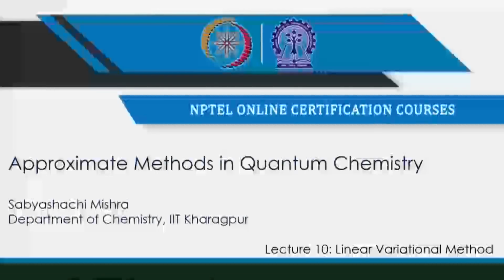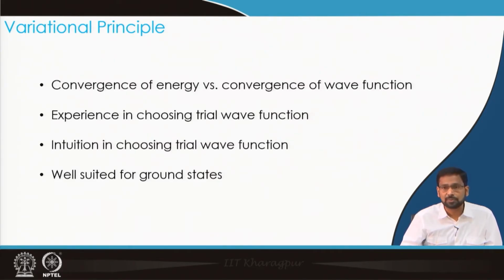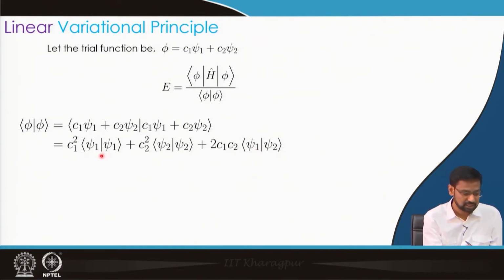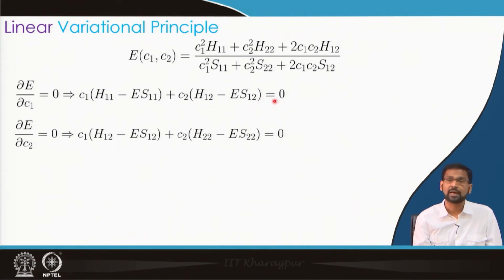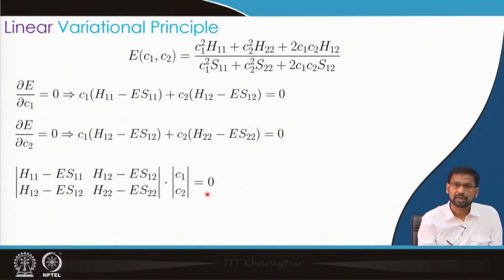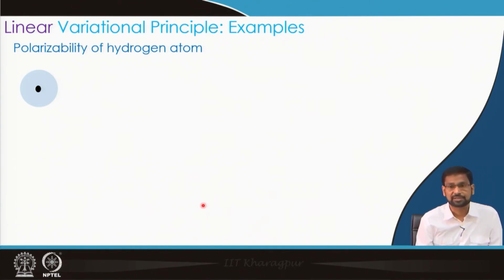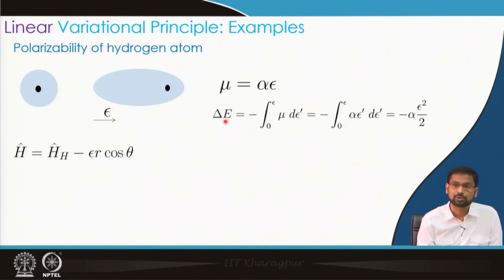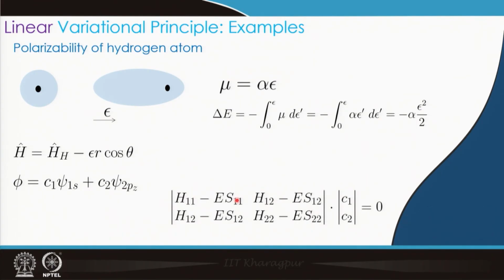Linear Variational Method